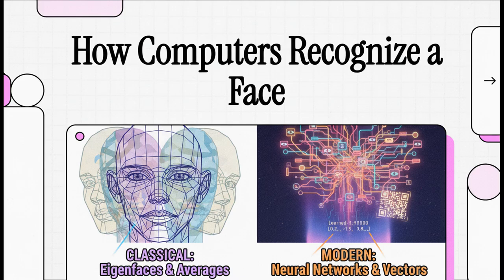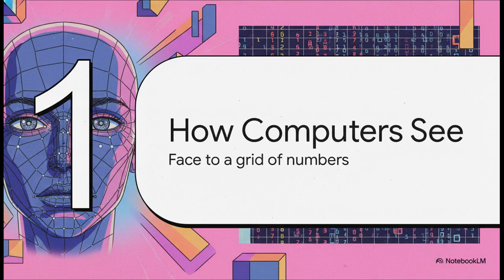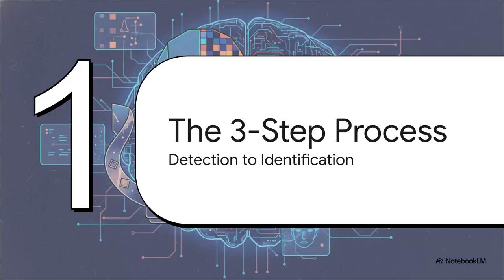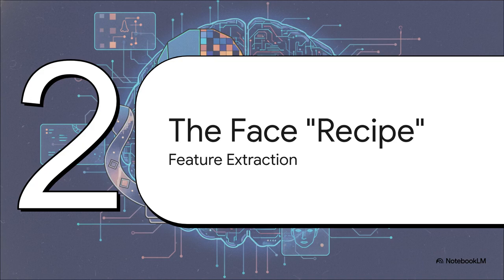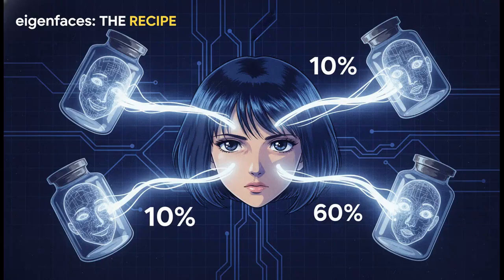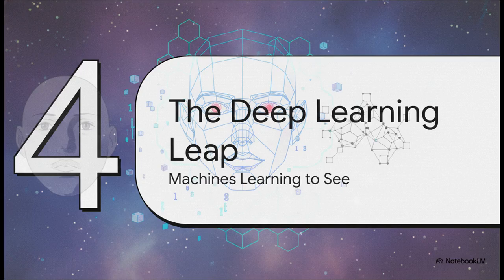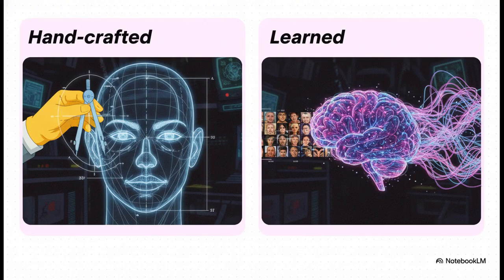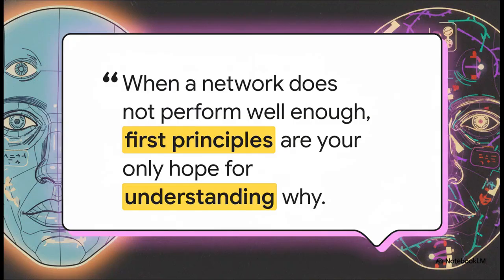How Computers Recognize a Face